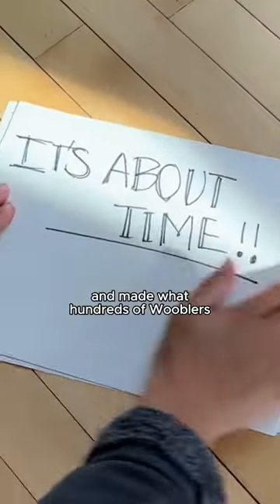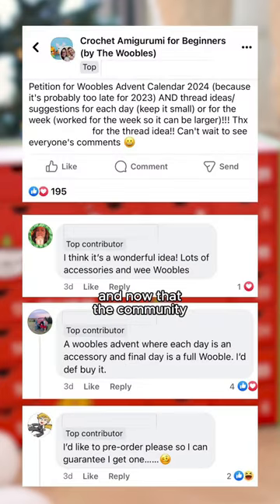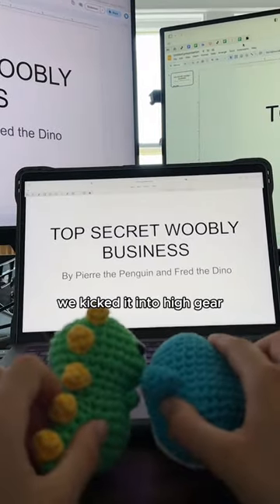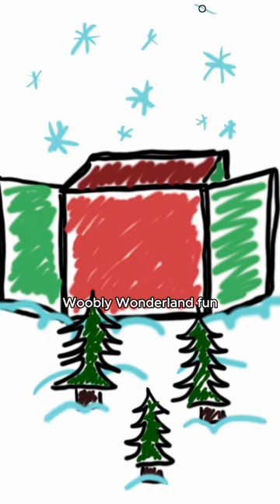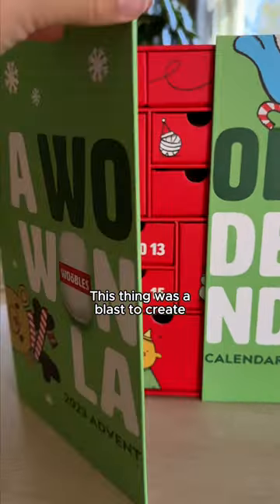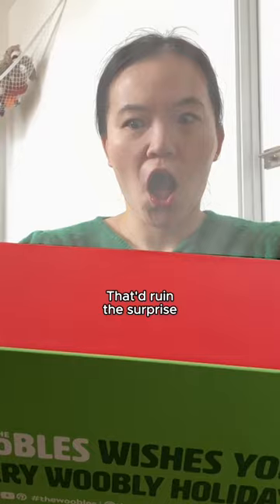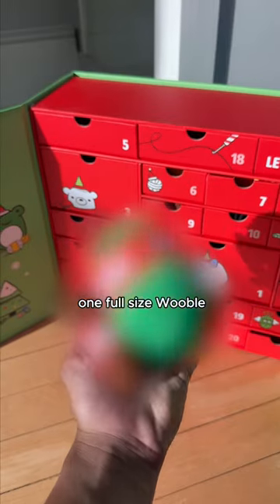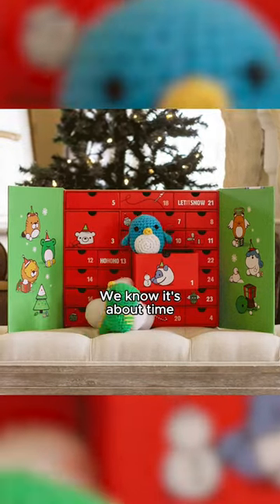Our first ever crochet advent calendar! 🎄 (link in description)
The moment this woobly community has been asking for... pre-orders for the very first Woobly Wonderland Advent Calendar is HERE 🎁

With over two years in the making, bringing this Woobly Wonderland Advent Calendar to life is a dream come true. It's filled with 24 days worth of NEW woobly kits and bits and we're beyond excited that we were finally able to create it with the help of our small but mighty team.

We can't wait to wooble through this calendar with you this December!